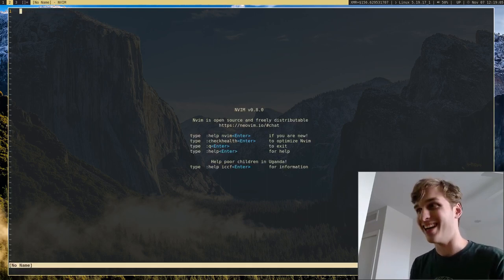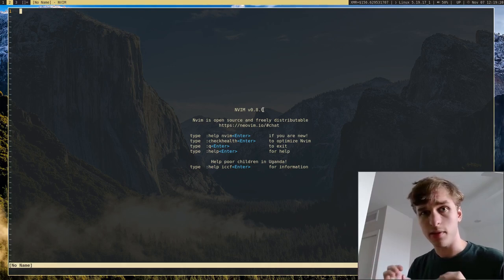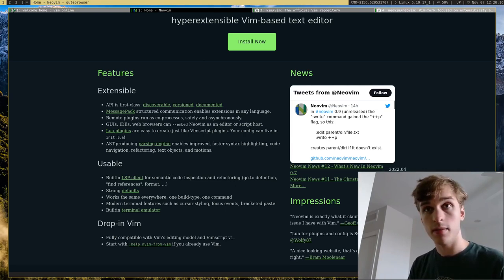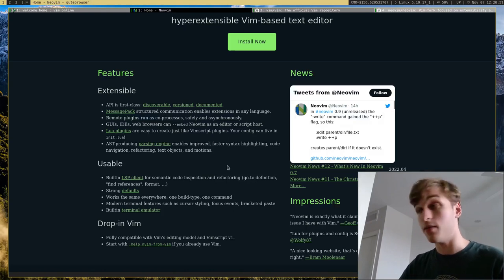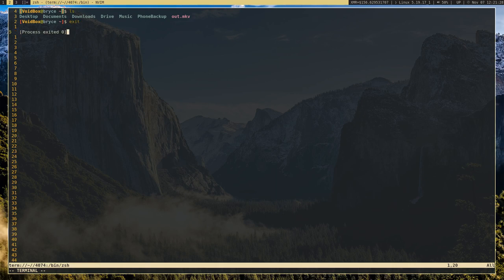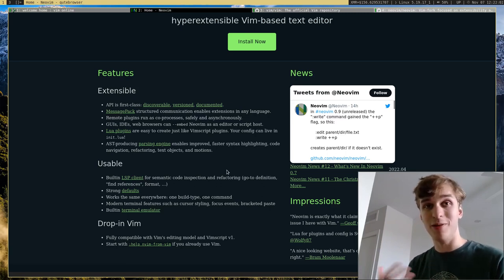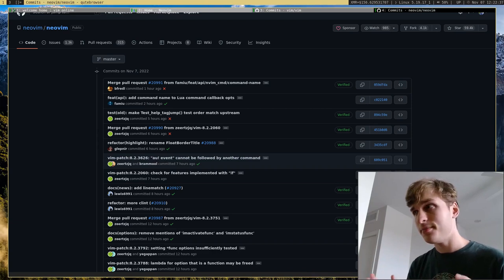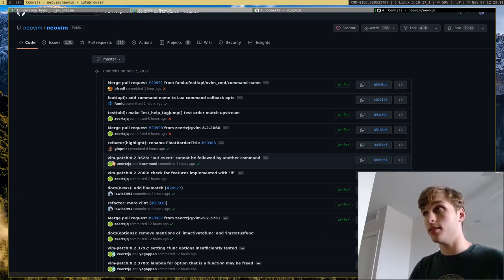NeoVim v.s. Vim - Which one?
I will be going over some of the many differences and similarities between NeoVim and Vim as text editors.